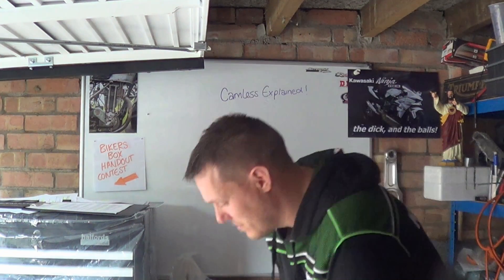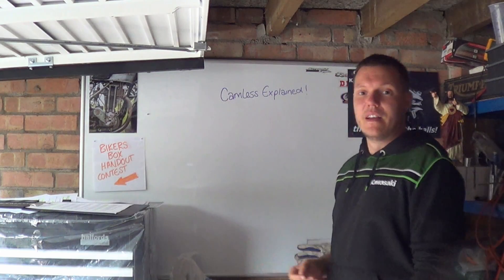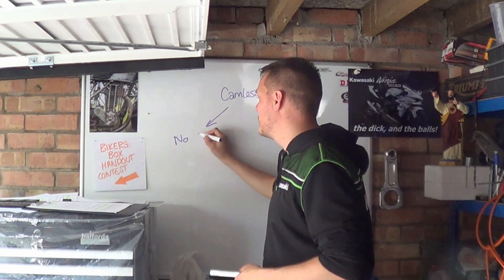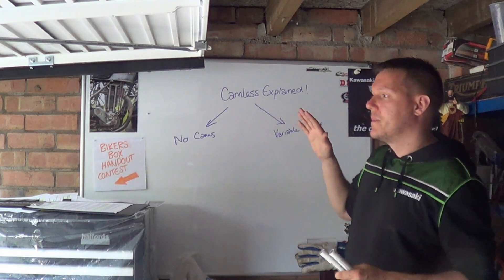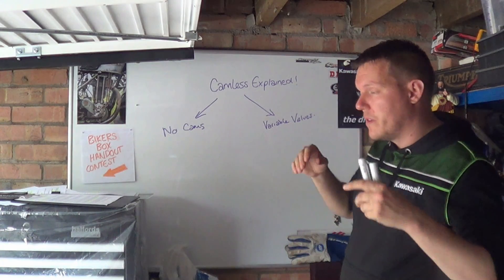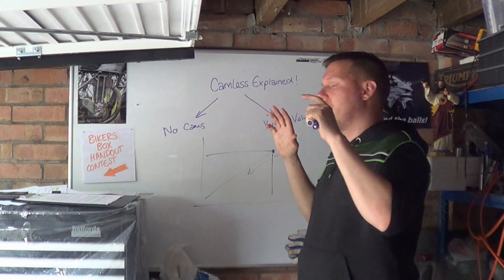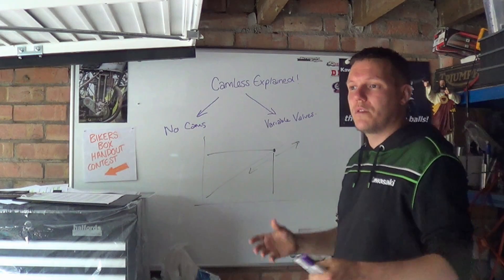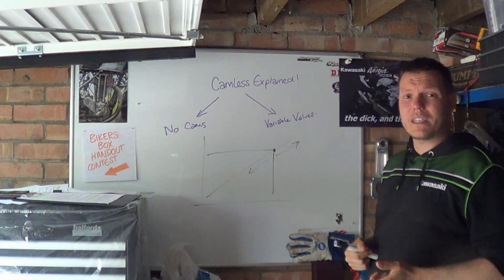Camless engine intro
This is the first video in a new series on camless engines and the different systems out there. In this video I talk about why camless engines are so important and what issues they will help resolve.